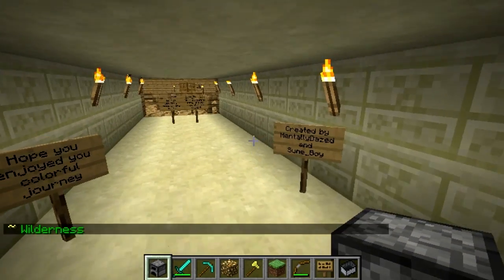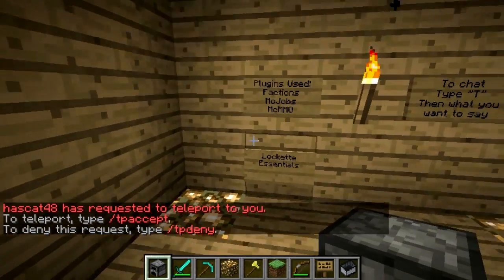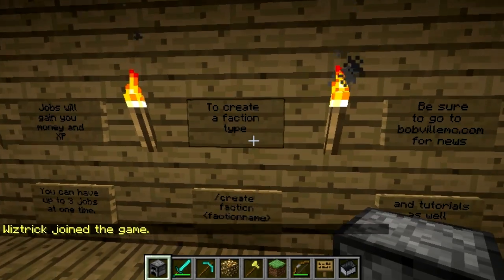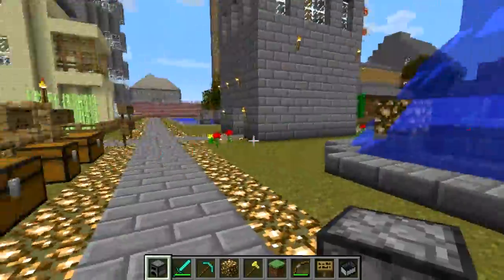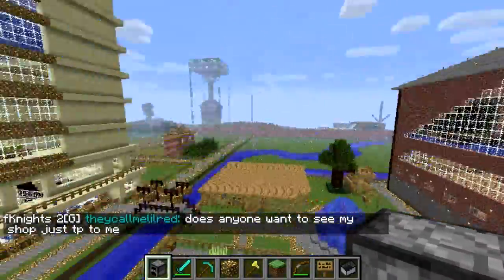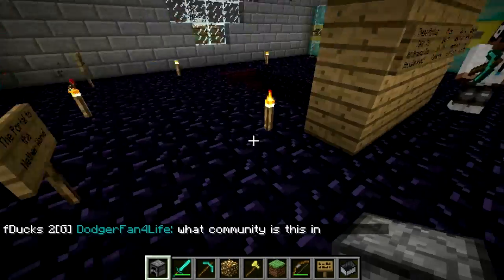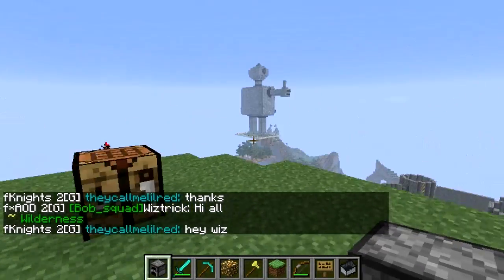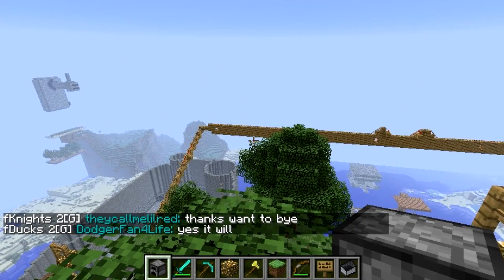BOBVILLE BASIC TUTORIAL (Minecraft Multiplayer Server - Tutorial and overview)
minecraft multiplayer server
bobville
bobloblaw1978
new today this week newest latest episode
minecraft free multiplayer server